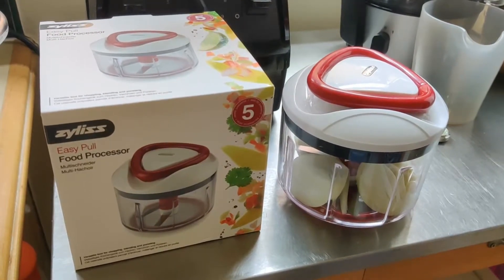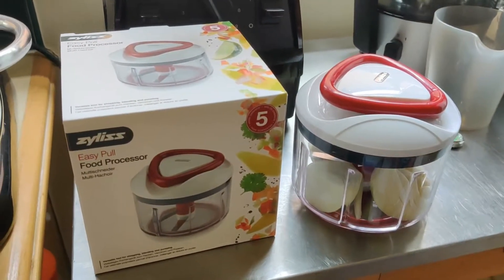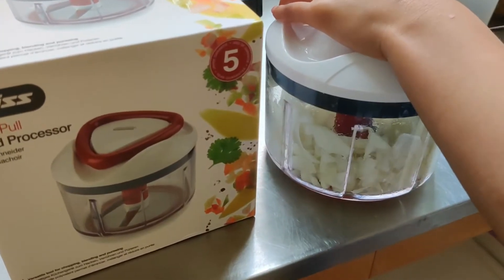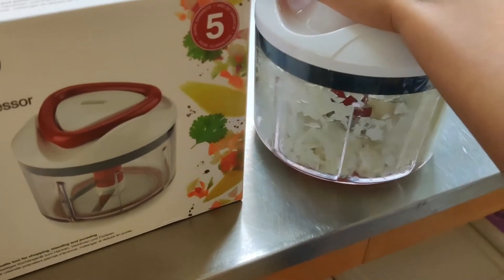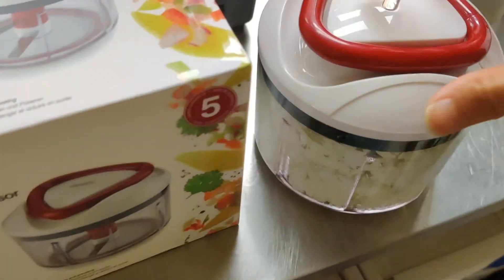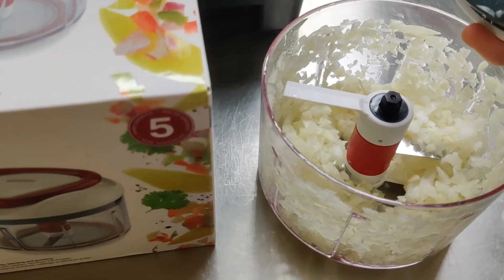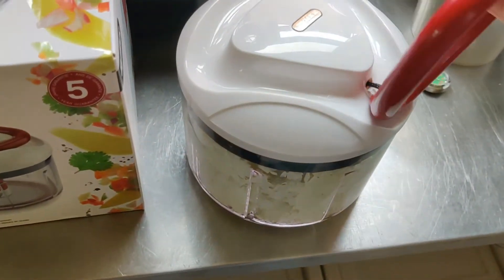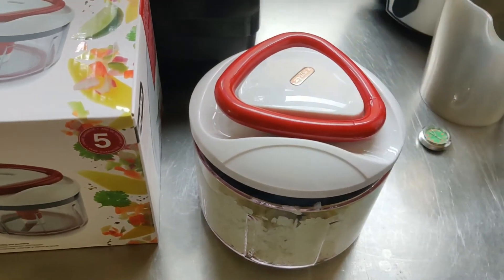Product review for Zyliss Easy Pull Food Processor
Lots of places sell this item, it has 4.8 stars on Amazon website.